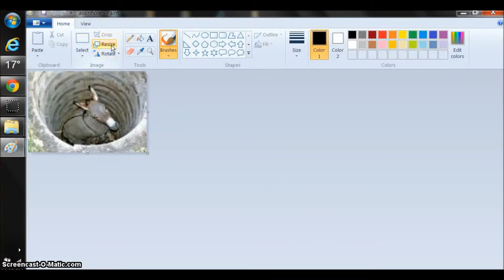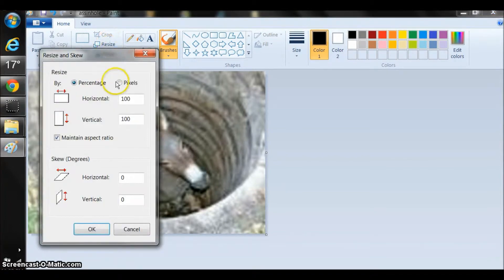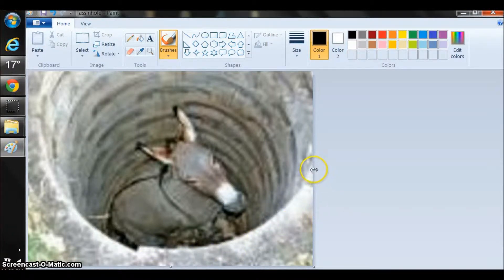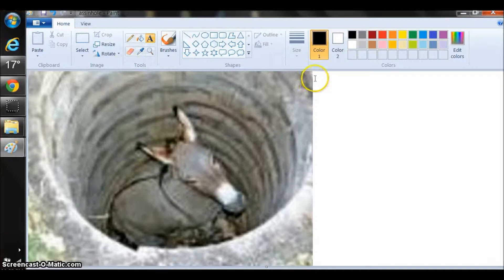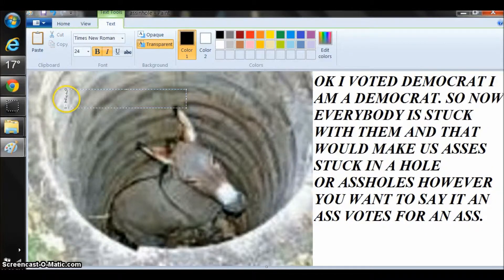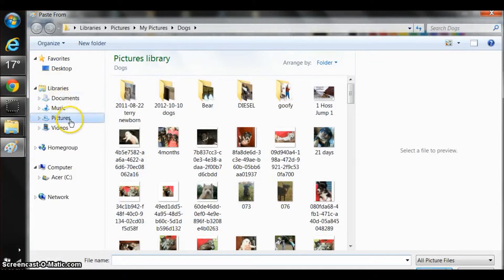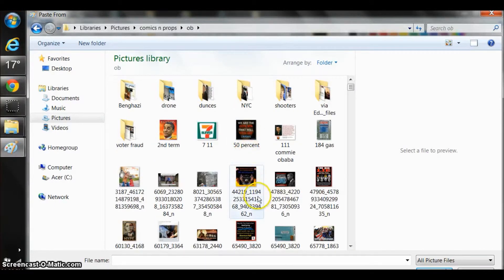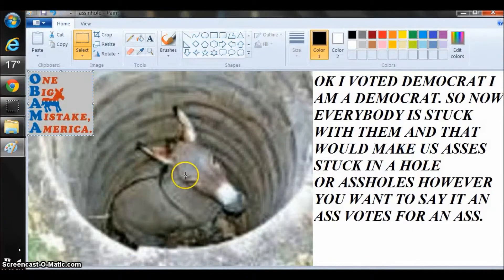How to photoshop with paint and windows basics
Idiots guide to photo shop with Paint and windows. This is just the basics. If you know a easier way to have fun with out buying another program do tell every one else in the comments You can play and hve fun and it won;t cost any extra.